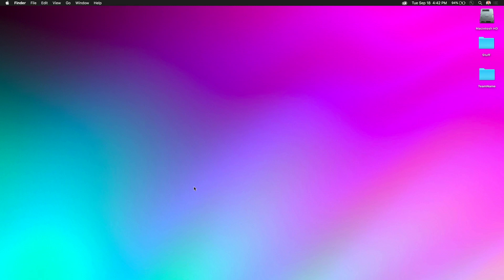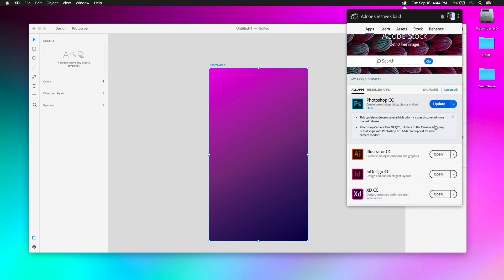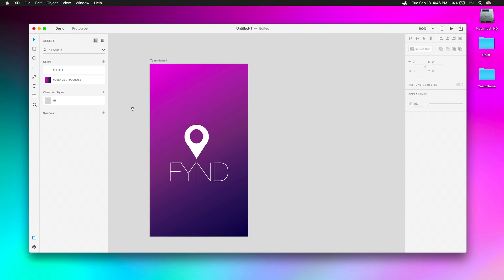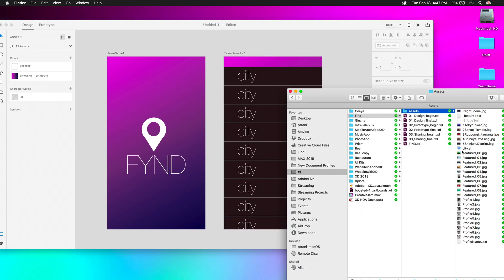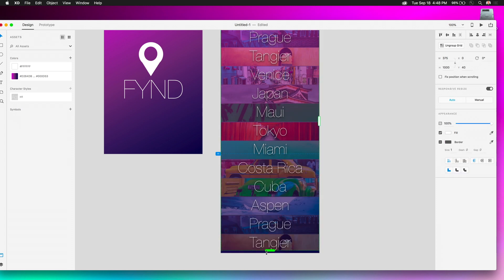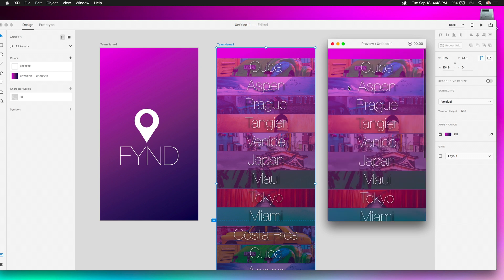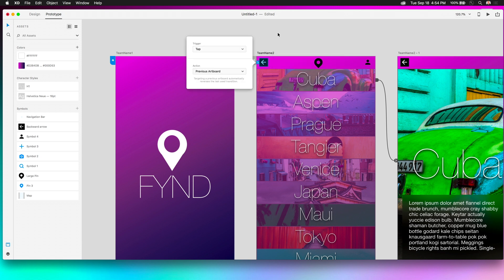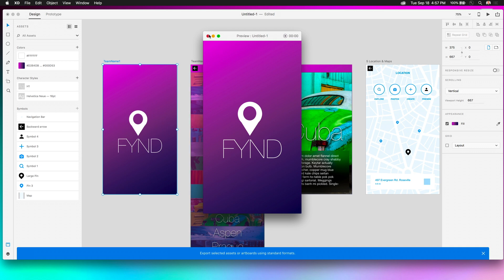Adobe XD Montreal Demo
How to use Adobe XD, specifically for Montreal Creative Jam.